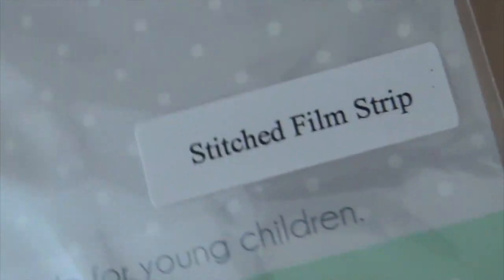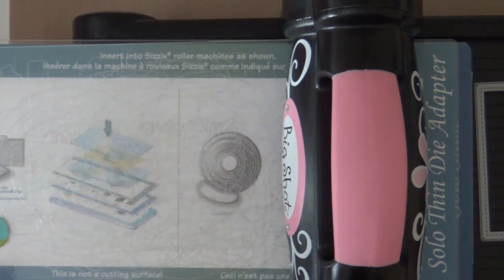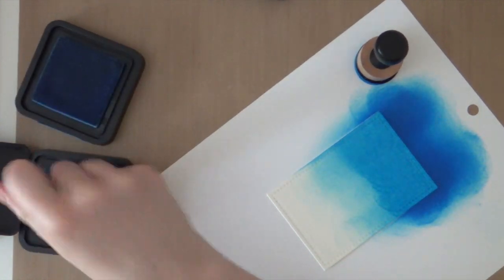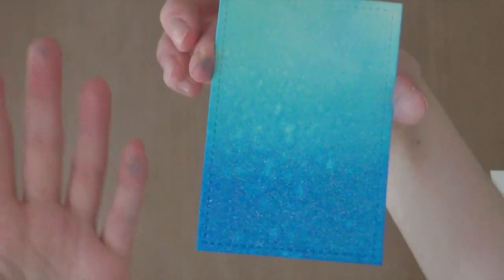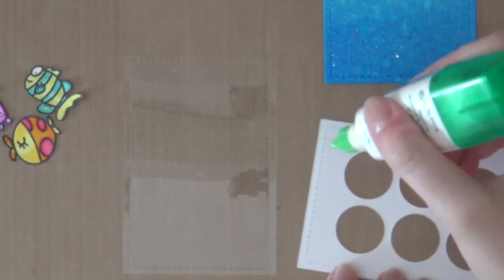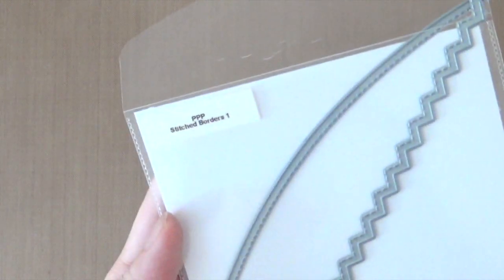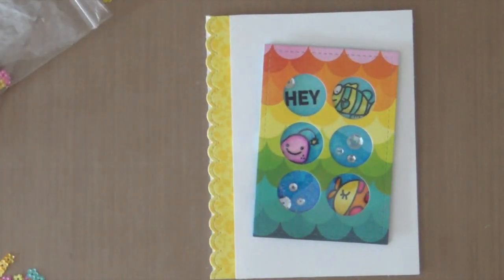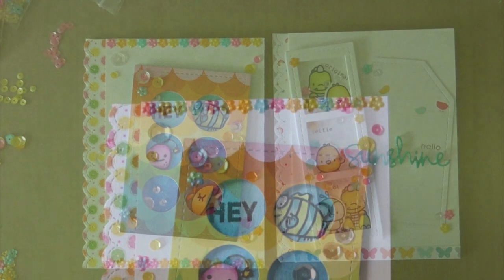Pretty Pink Posh Release Blog Hop (Stitched Film Strip + Stitched Duo 2 Die Cuts)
!!!EXPAND FOR LINKED SUPPLIES + OTHER LINKS!!!

• Wow! Embossing Powder Black Glint  ——
• WOW! Neutral Ultra Shimmer Embossing Powder  ——
• Neenah 110 LB. Smooth Cardstock  ——
• Simon Says Stamp 120 LB. White Cardstock  ——

*NOTE: these are the markers I used:
BT1/BT4/BT5
CT1/CT2/CT4
GB5/OR1/CR10
PP3/PL1/BP8
CT3/CG1/CG2